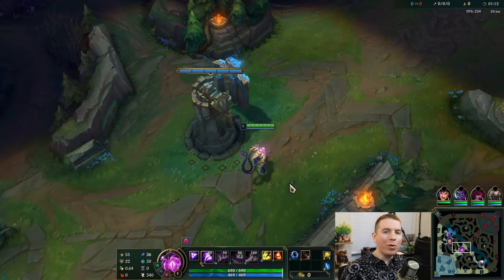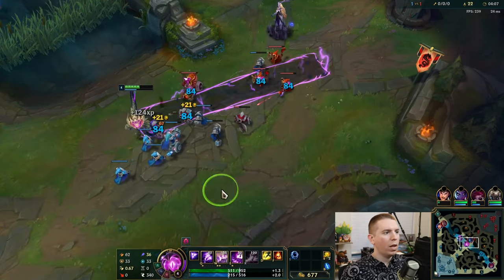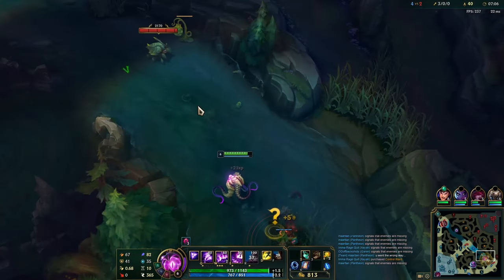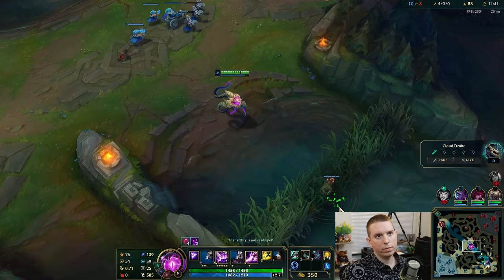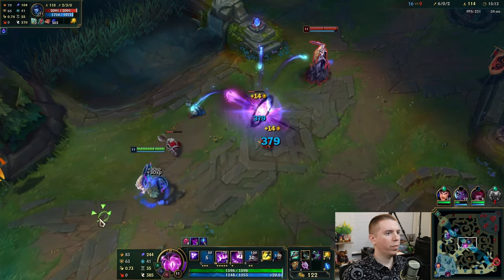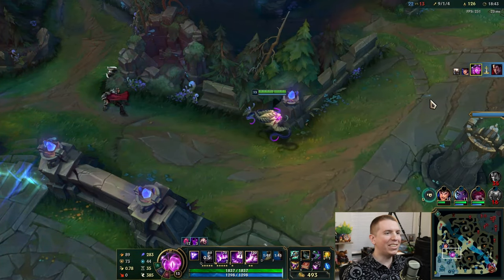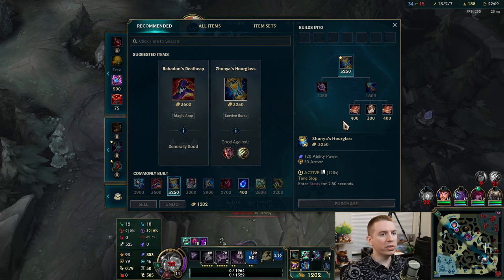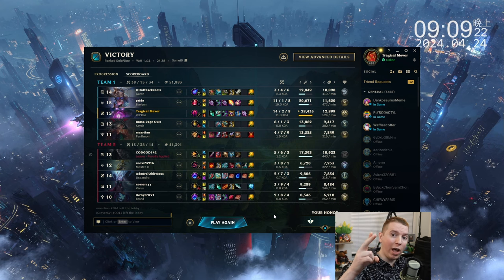I 100 to 0 the Enemy Team With My Death LASER | Vel'Koz Mid Lane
If you would like to see something played put it in the comments below!